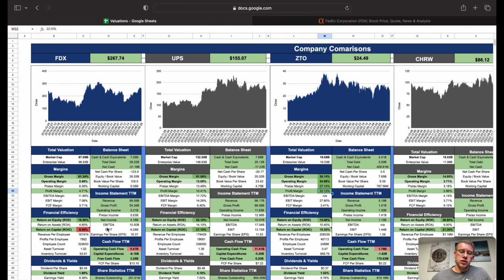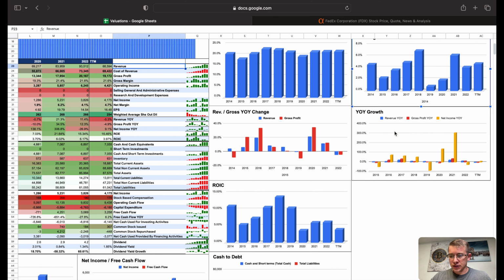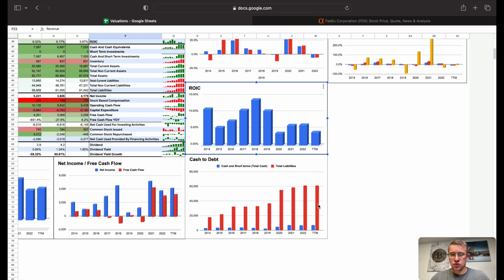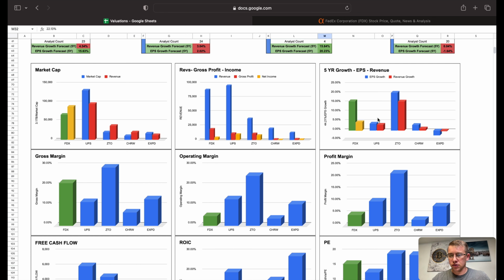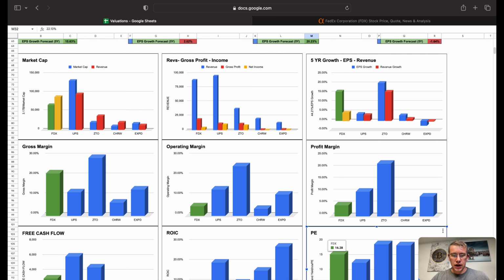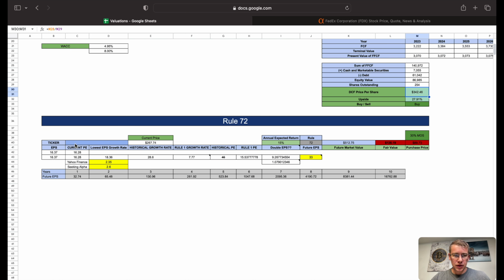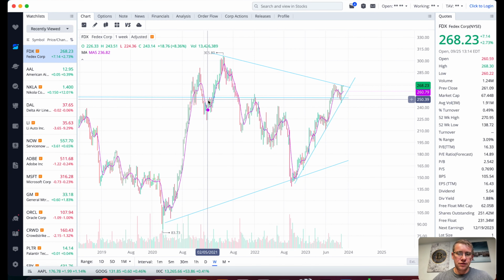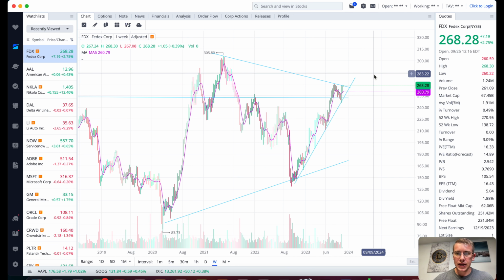FEDEX (FDX) TO $276.09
8:23 Fair market value

In this video we changed things up from the usual format and have worked on making the video and the numbers more simple to read and understand. If you like the new format leave a comment, If you don't like it leave a comment about what you don't like and if you think something should be added also leave a comment.